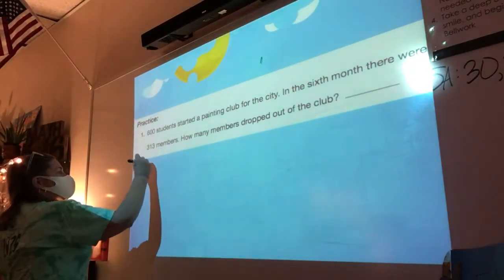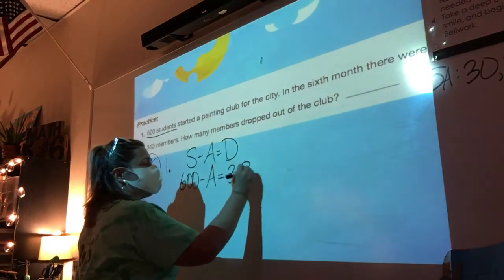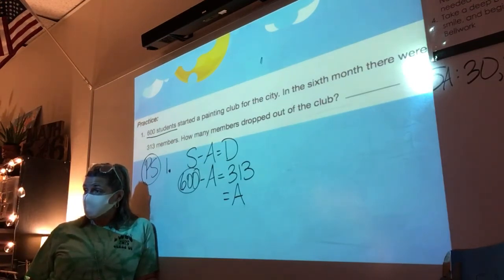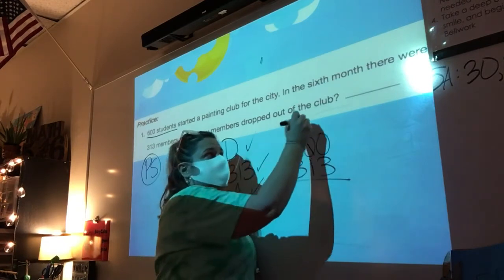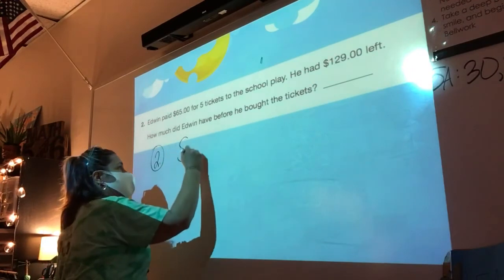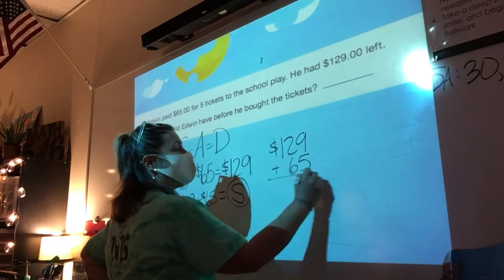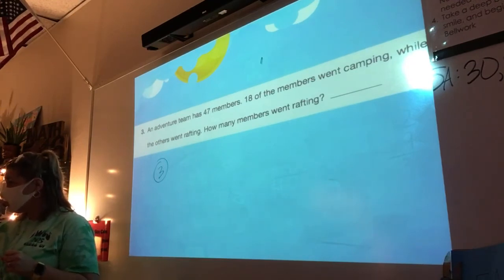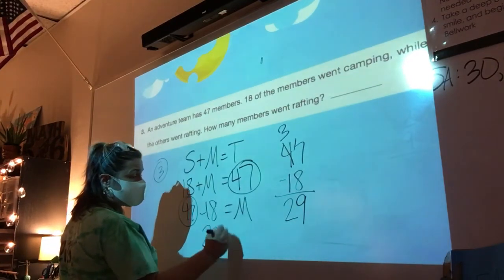Math 5L16 continued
Word Problems about Separating, more practice with using the S-A=D Word Plot.